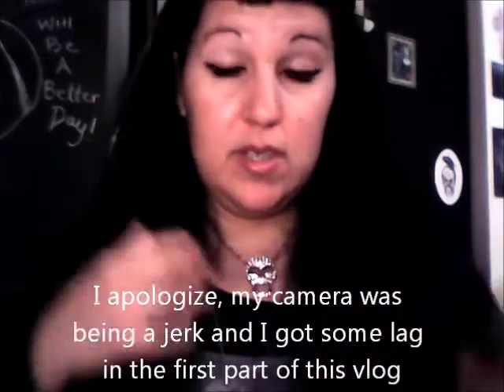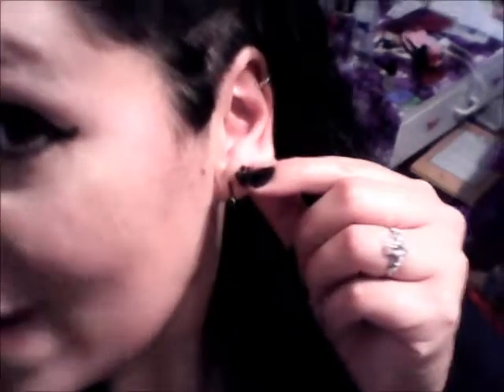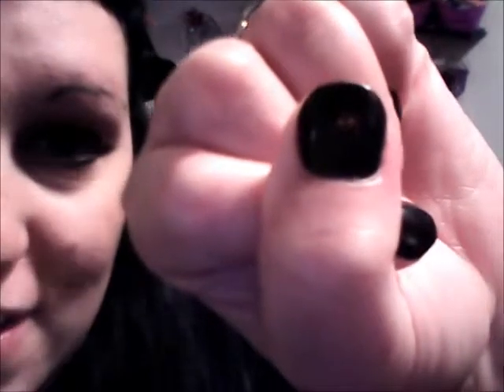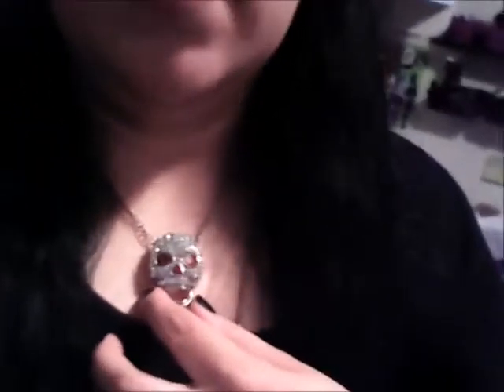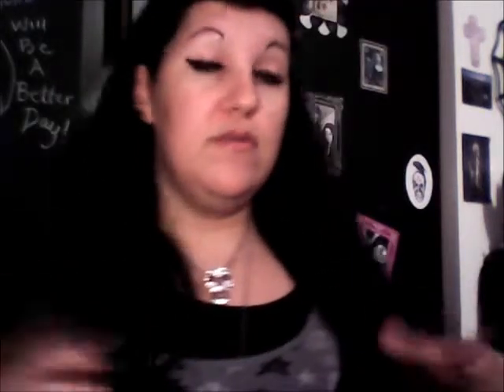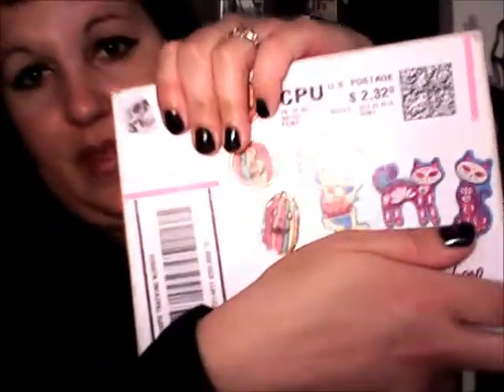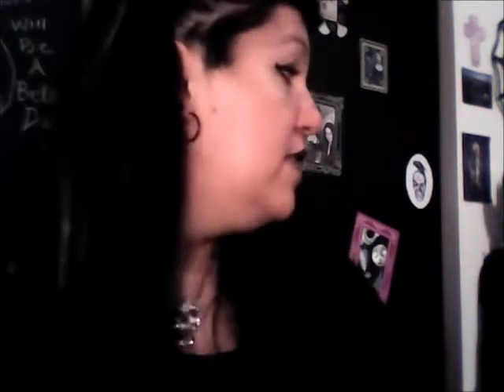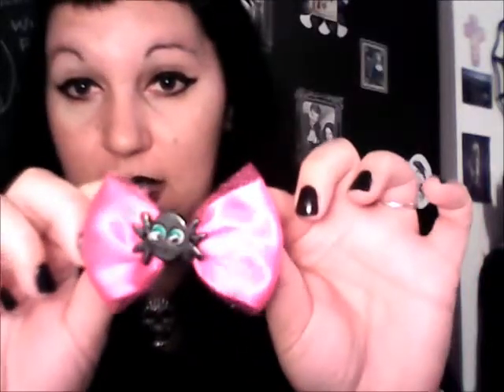Combo Vlog, OOTD, Vlog and Friend Mail!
Thank you Letibunny! I love everything! (oh and forgot to show the cross barretts, they were in my hair, love them too!)